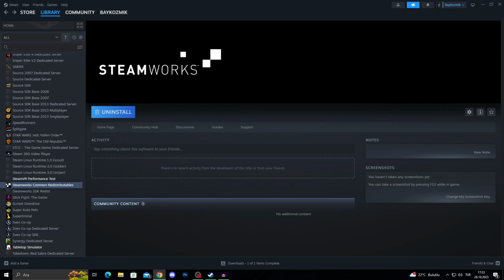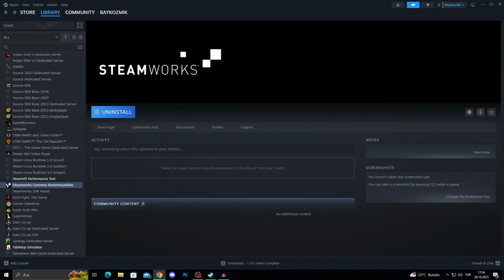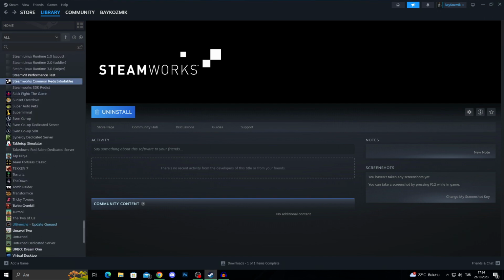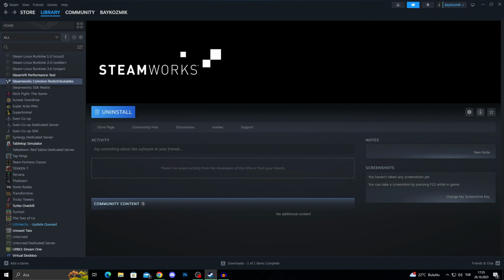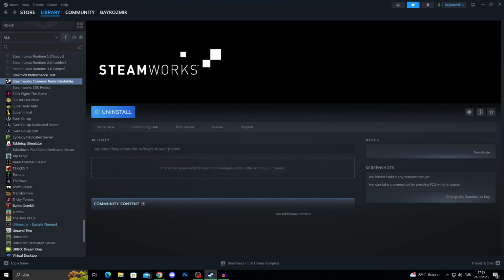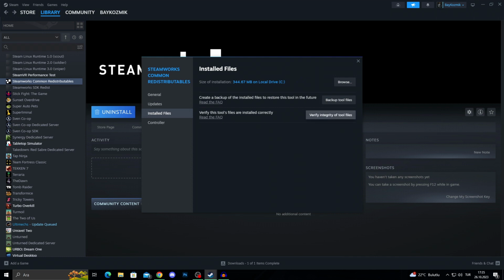What is Steamworks Common Redistributables (2024) Easy Guide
What is Steamworks Common Redistributables (2024) Easy Guide. It is really easy to do and learn to do it in just a few minutes by following this super helpful tutorial to get a better understanding of everything.